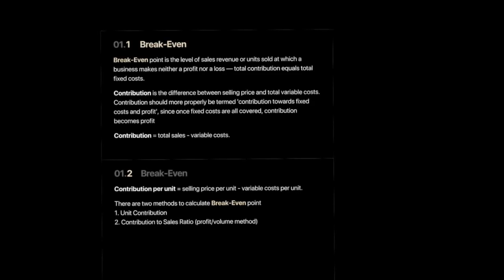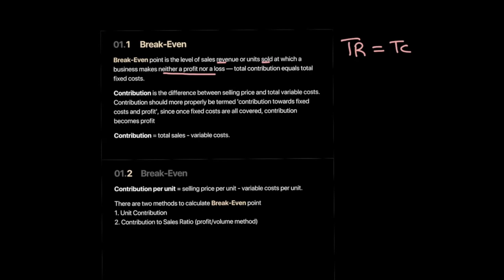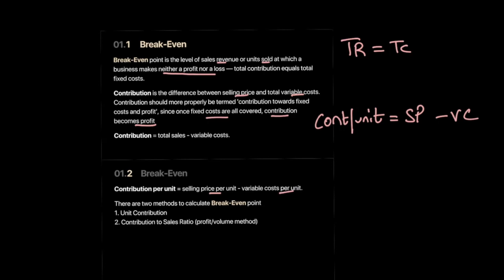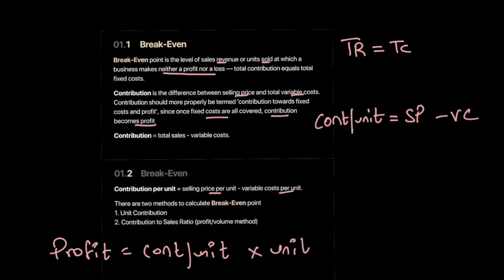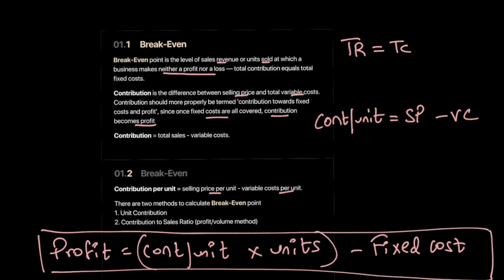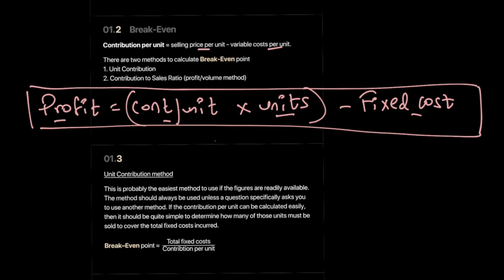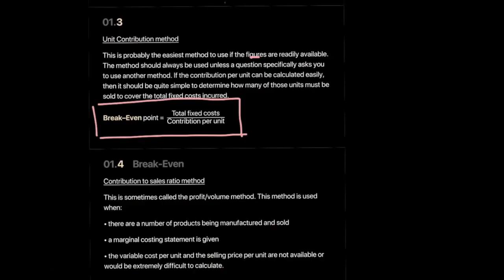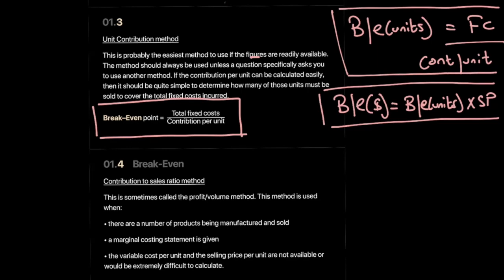Breakeven Analysis | Marginal Costing | A Level Accounting 9706